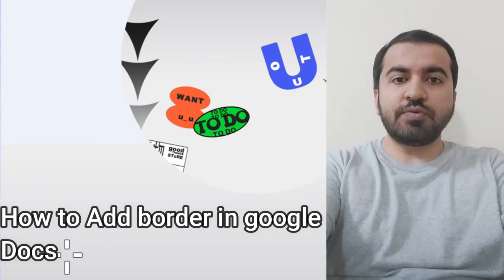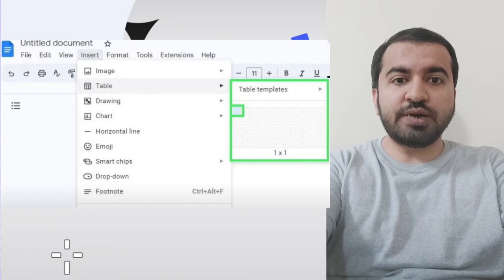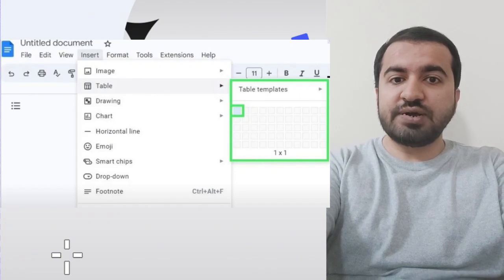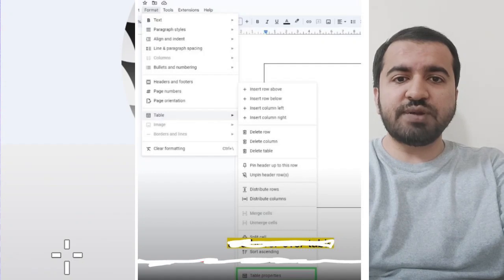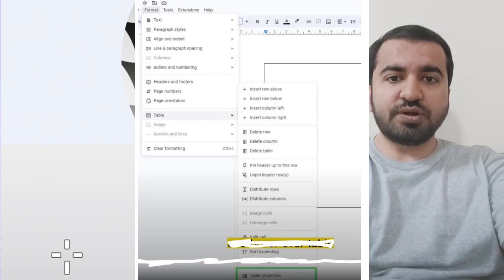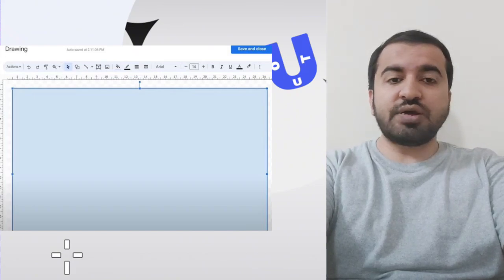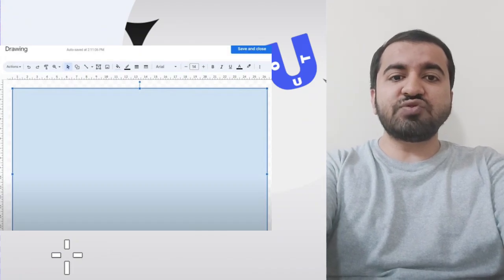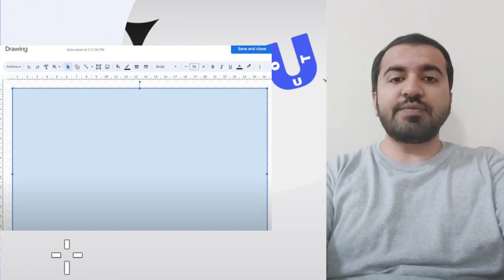How to add border in google docs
Learn how to add a border to your Google Docs document in a few simple steps. This tutorial will show you how to create a border around a single cell, multiple cells, or the entire document. Perfect for adding a professional touch to your work!